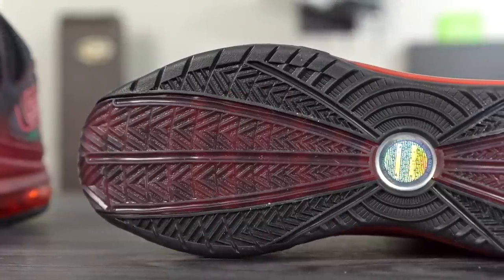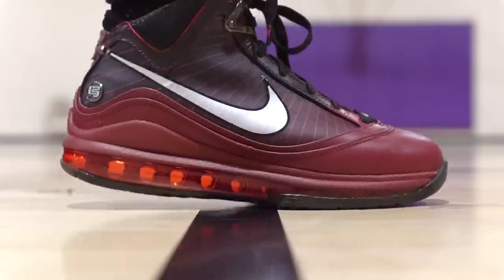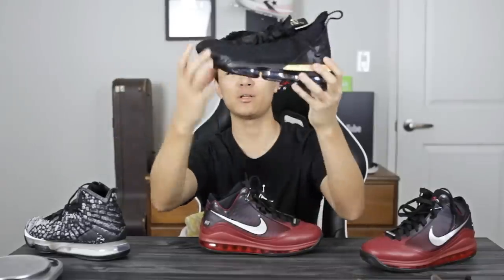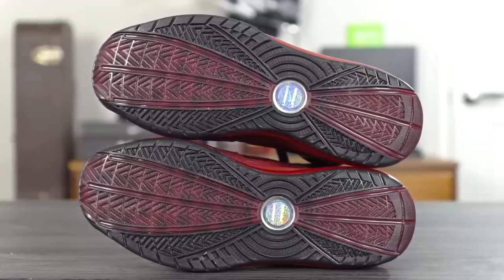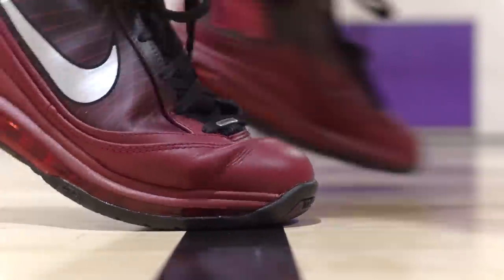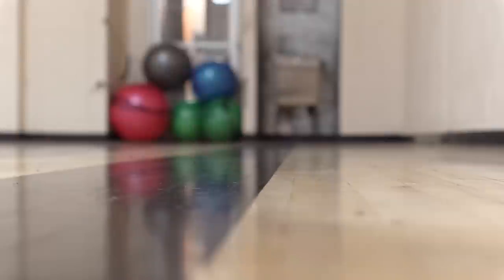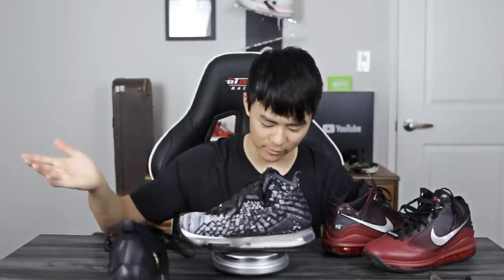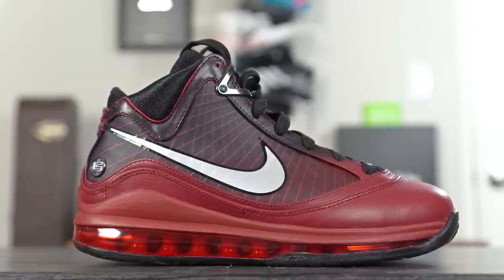Does It Still Basketball?! Nike Lebron 7!